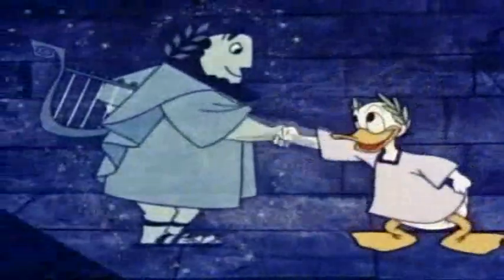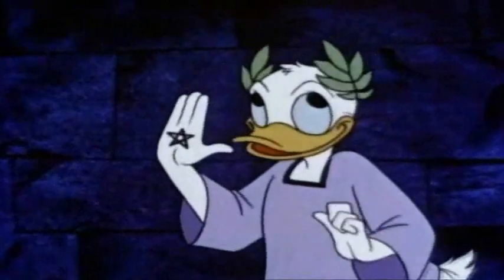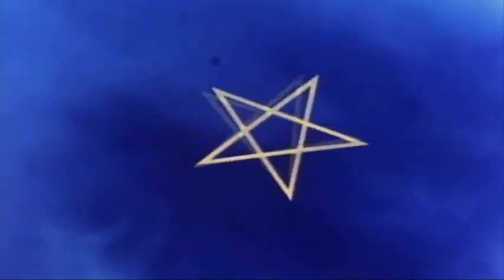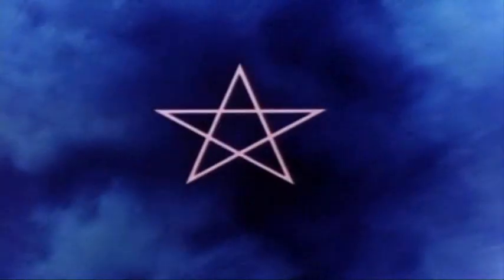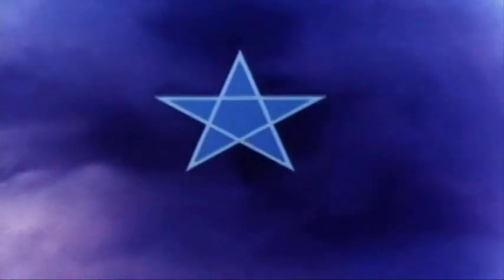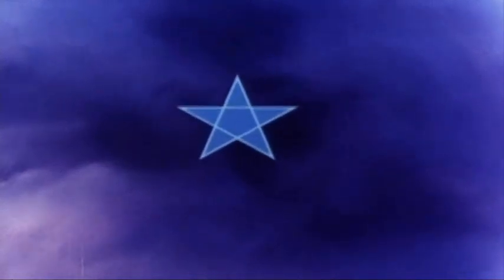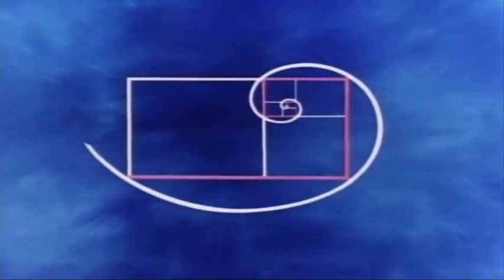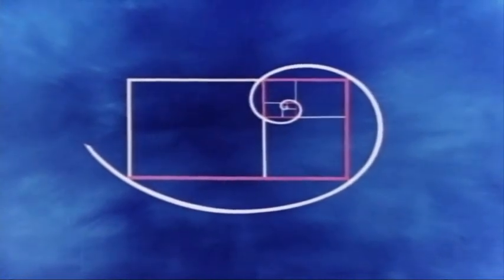The Magic of the Pentagram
This is from "Donald in Mathmagic Land".